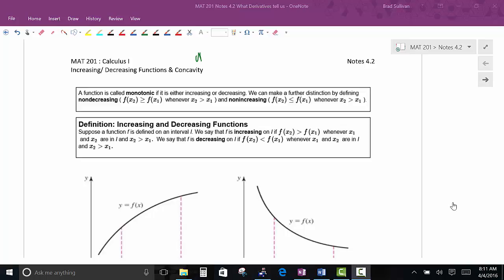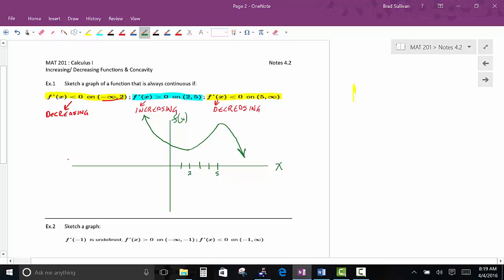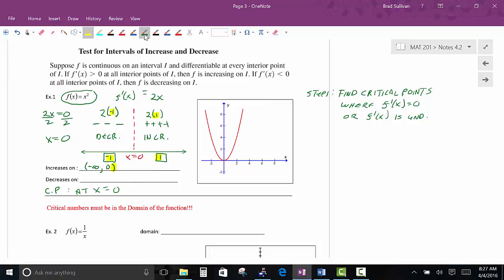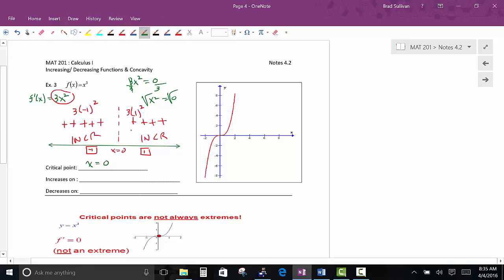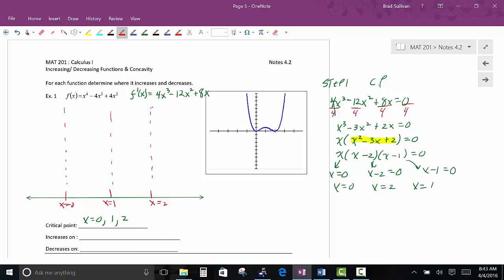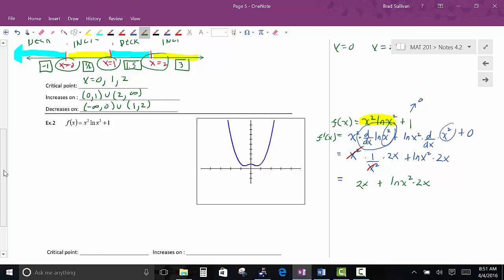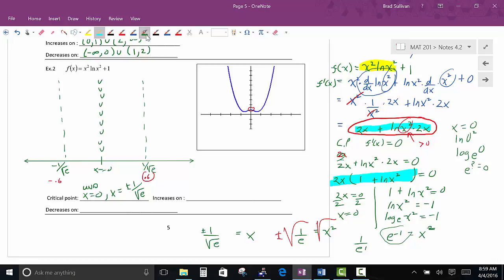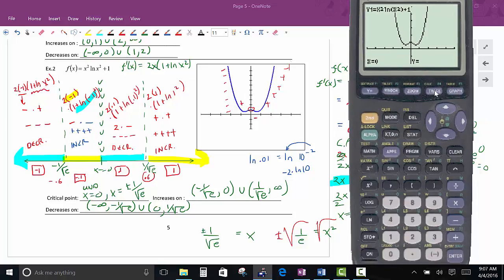MAT 201 Section 4.2 Part 1 Increase Decrease